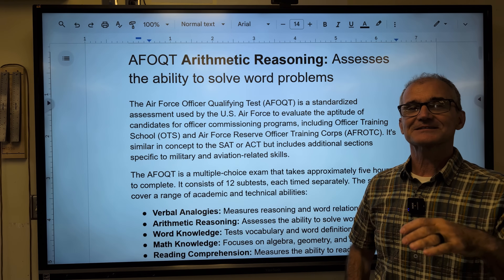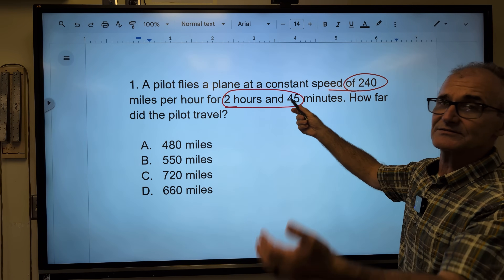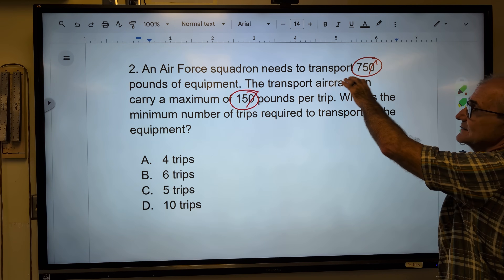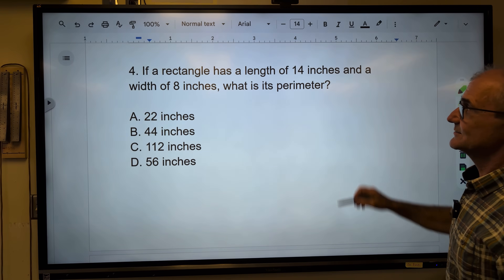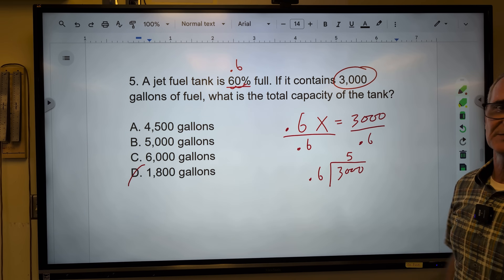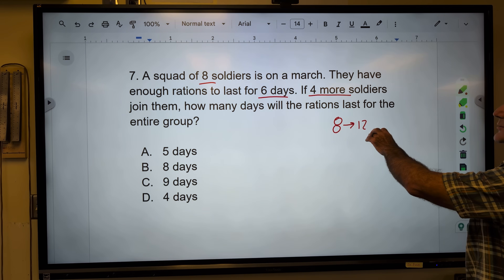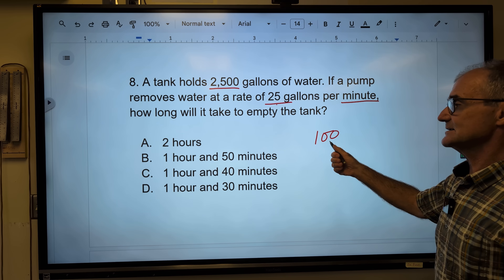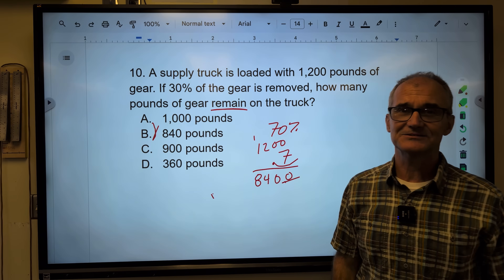AFOQT Arithmetic Reasoning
ASVAB asvab maths @ColfaxMath ​
Ten test-taking strategies, also known as hacks on any standardized mathematics exam
00:05 Introduction, Overview, strategies
01:27 Problem #1 A Pilot Flies a Plane, rate problem